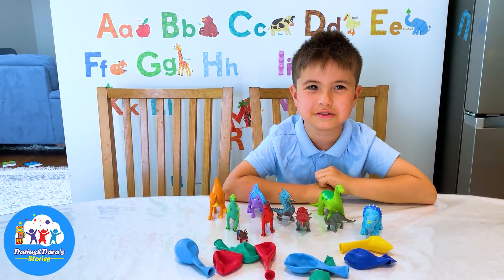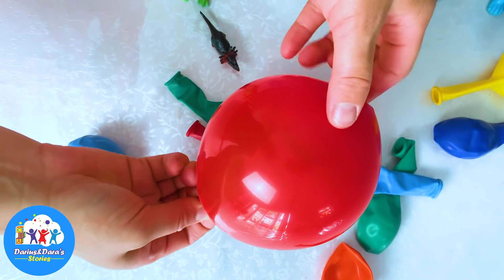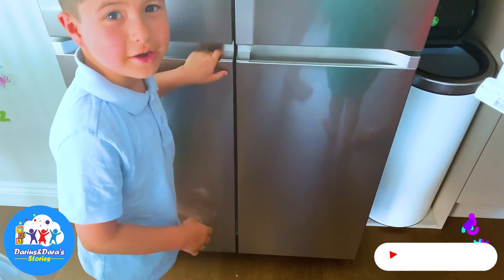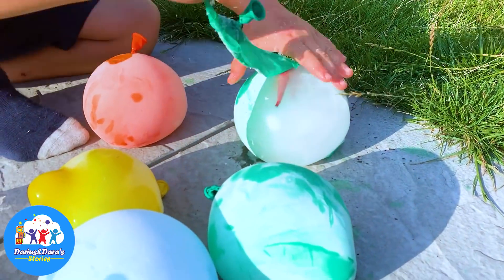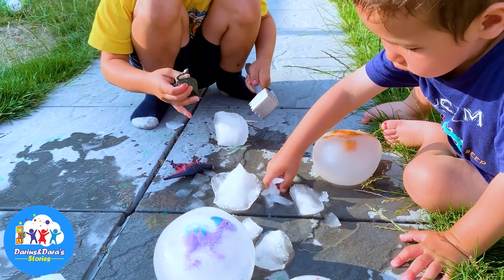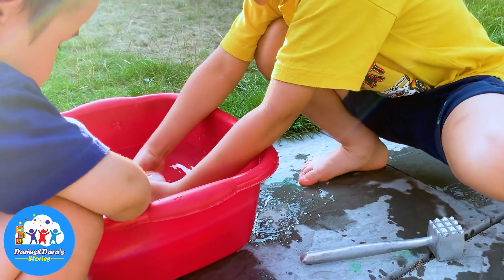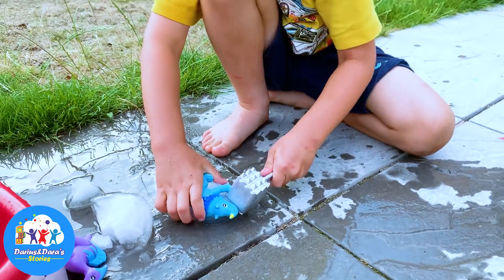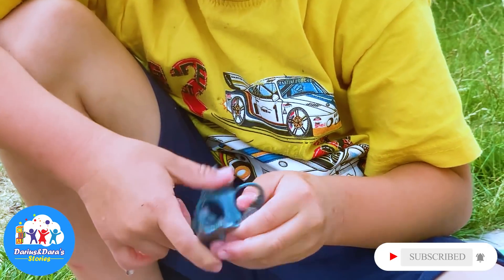How to Make Dinosaur Frozen Ice Eggs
Dinosaur Frozen Ice Eggs Experiment -  Easy DIY Science Experiments for Kids

Darius & Dara’s Channel is family friendly entertainment and educational channel run by two brothers and their parents. 👨‍👩‍👦‍👦 Darius and Dara love reviewing toys, learning via play and  making easy science experiments to do at home. 🙌🏻⭐🙌🏻